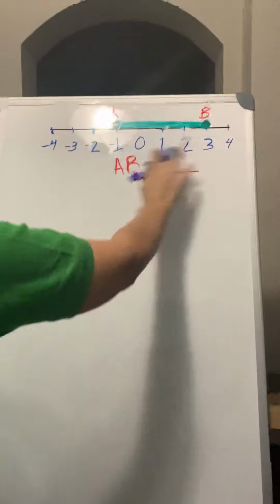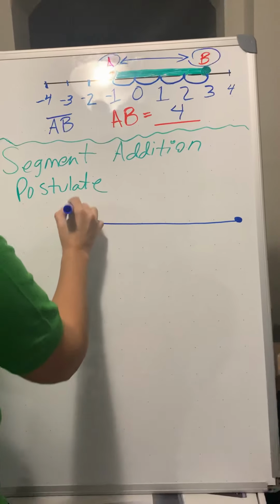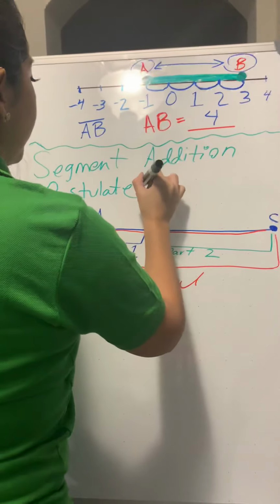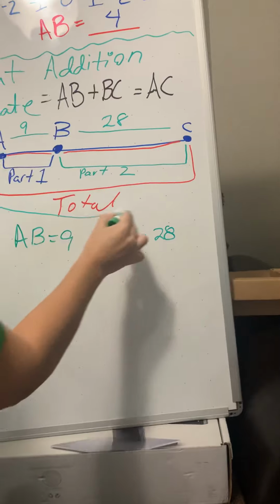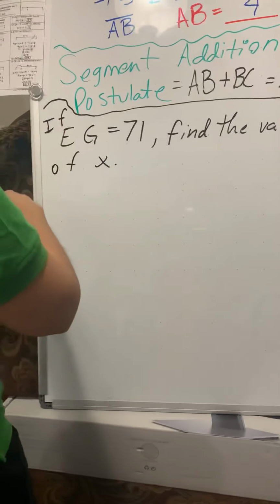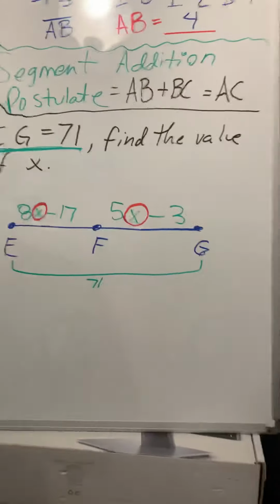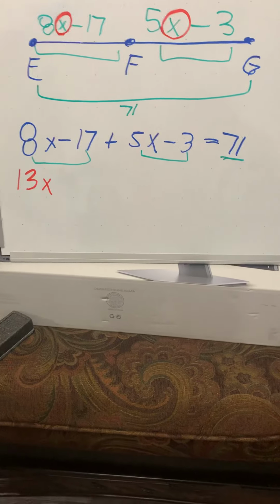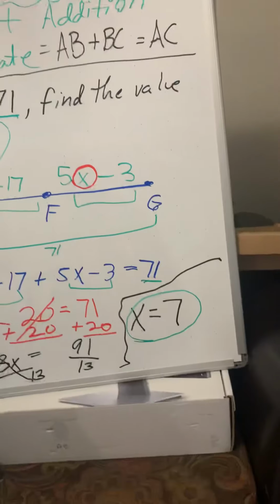August 19, 2020